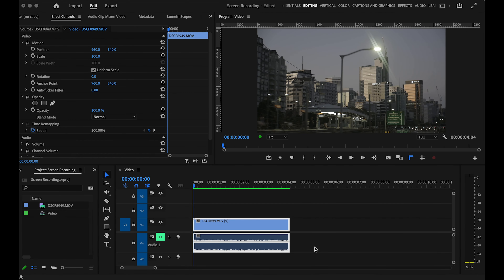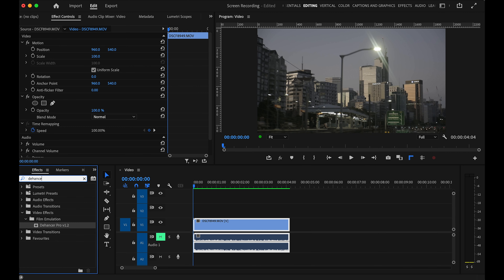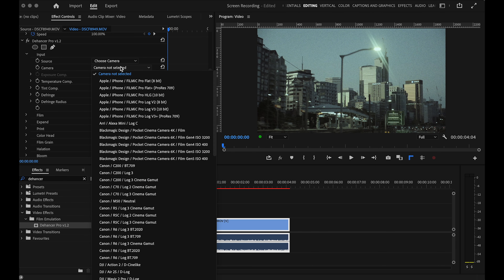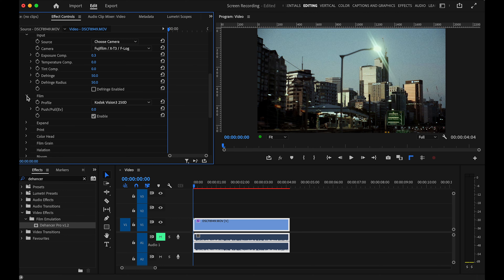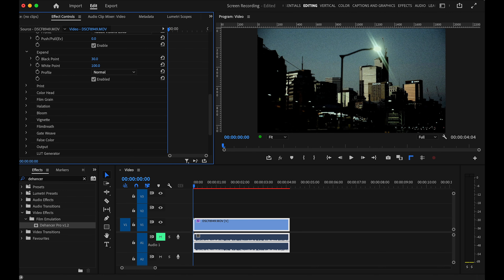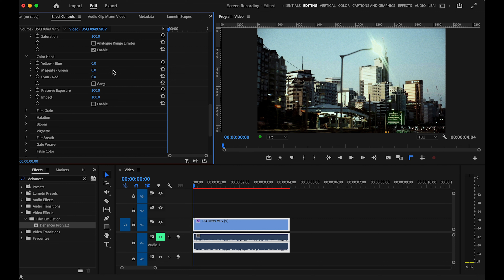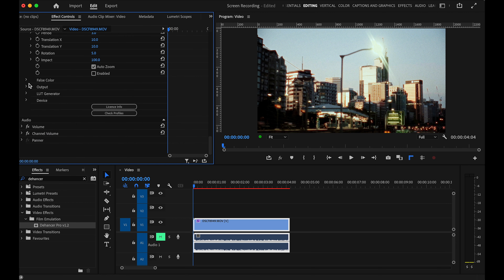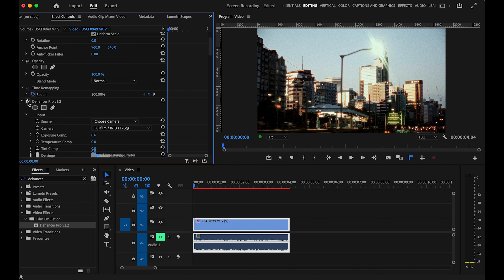DEHANCER PRO for Adobe Premiere Pro (Quick overview & sample footage)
Dehancer Pro is now available for Adobe Premiere Pro!

Dehancer is a plugin for Adobe Premiere Pro that allows you to quickly and easily get the film look. In this video I show you how the plugin works and the colour grades and film effects that you can achieve with it.

Olga.